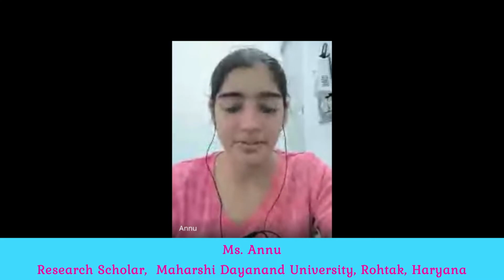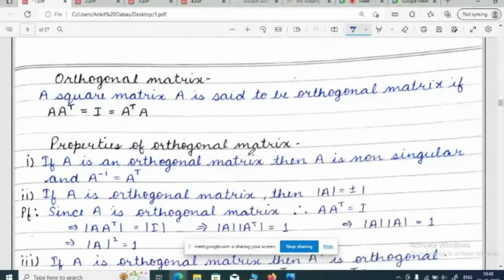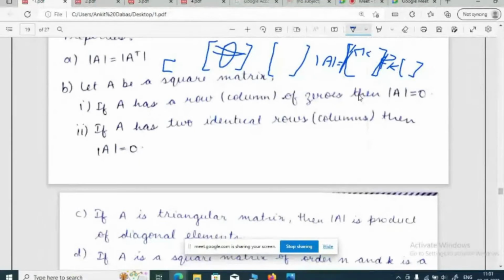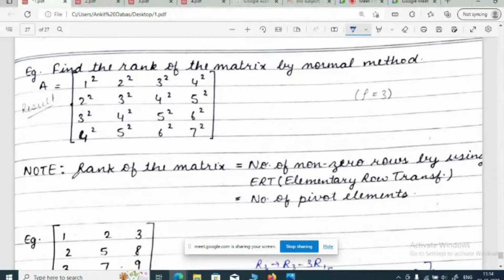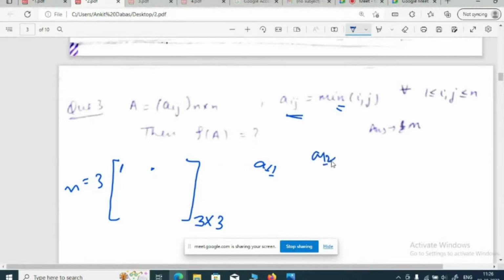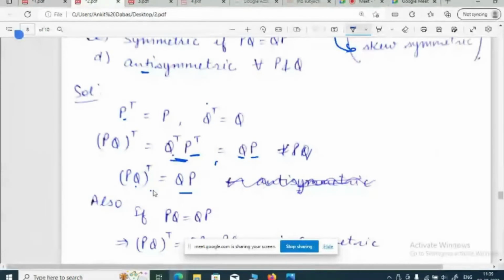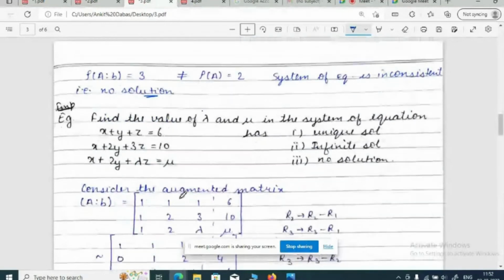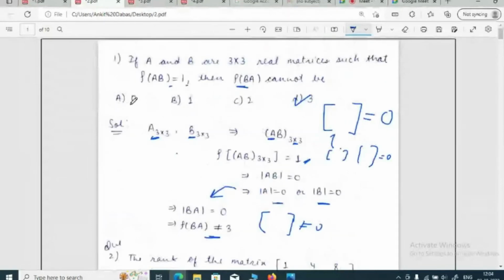𝕄𝕒𝕥𝕣𝕚𝕩 𝔸𝕝𝕘𝕖𝕓𝕣𝕒 || 𝕄𝕖𝕖𝕥 𝕨𝕚𝕥𝕙 𝔸𝕟𝕟𝕦 || 𝕄𝕒𝕥𝕙𝕤 𝔸𝕤𝕡𝕚𝕣𝕒𝕟𝕥𝕤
Recorded Video of the online Problem Solving Session on "Matrix Algebra" by Ms. Annu,
Research Scholar,  Maharshi Dayanand University, Rohtak, Haryana, organized by Dr. Vinod Kumar P., Associate Professor of Mathematics, TMG College, Tirur, Kerala, on behalf of Maths Aspirants Groups with technical support from Dr Bijumon R., Associate Professor of Mathematics MG College, Iritty,  Kannur, Kerala.
Ms. Annu did her B.Sc.(H) from Hindu College, University of Delhi, and M.Sc. from IIT Kanpur, and she qualified IIT JAM with AIR 101 in 2019,  CSIR JRF with AIR 40 in June 2020, and GATE 2021(AIR 259).